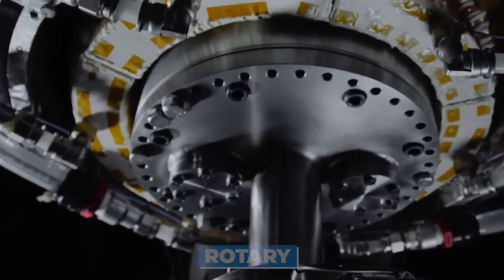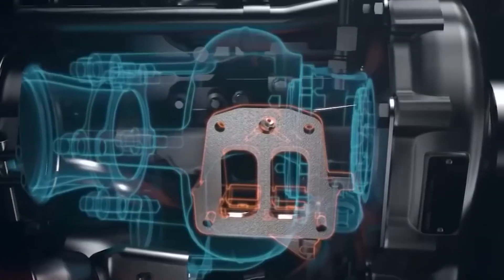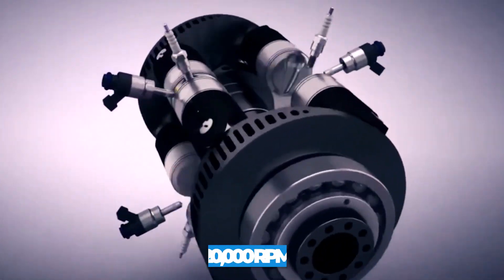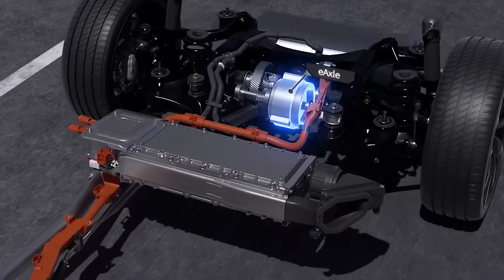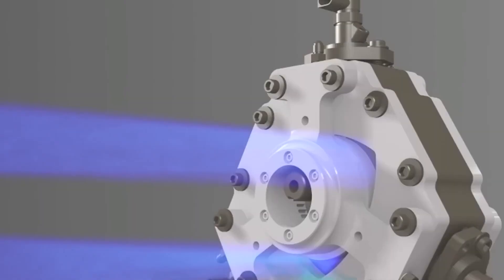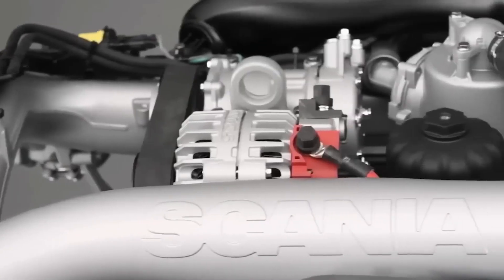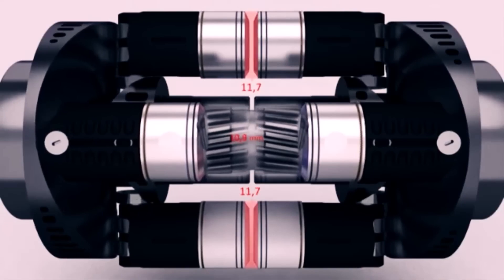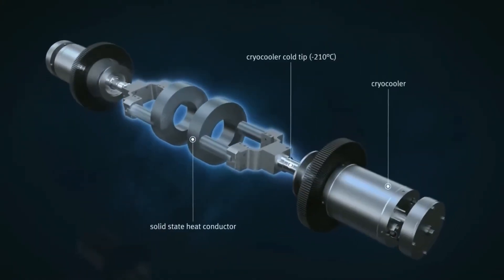Mazda's NEW Rotary Engine Just SHOCKED The Entire World!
Mazda's NEW Rotary Engine Just SHOCKED Everyone!
After 50 years of rotary development, Mazda is no stranger to the unique advantages of the Wankel motor. But the reliability issues and emissions were limiting factors... until now! Mazda says they have cracked the code and created a rotary 2.0 that will "break all records" as a range extender for EVs. How, you ask? Well, let's dive into the wild details!

10 Things YOU Didn't Know About the 2024 Subaru Forester!

What is your opinion on the rotary engine?